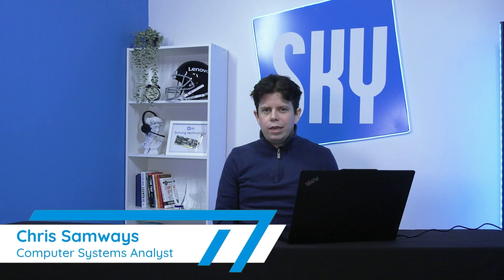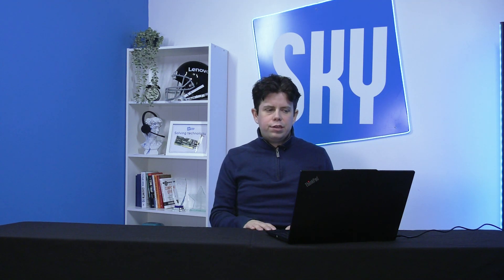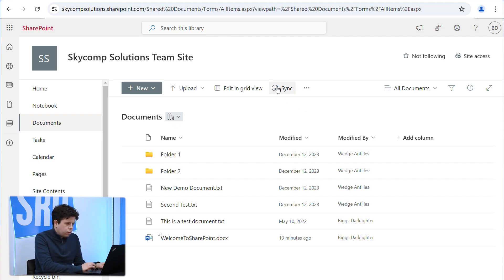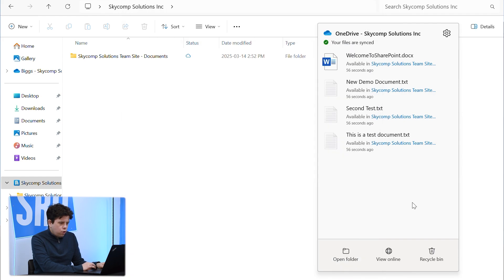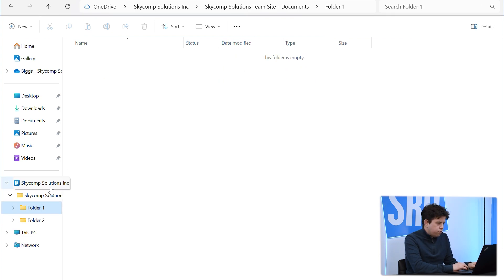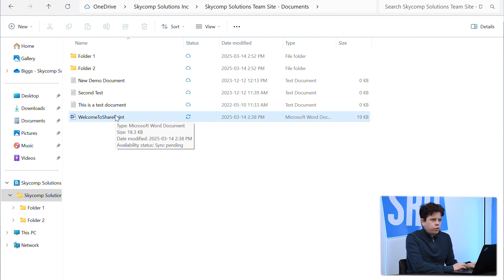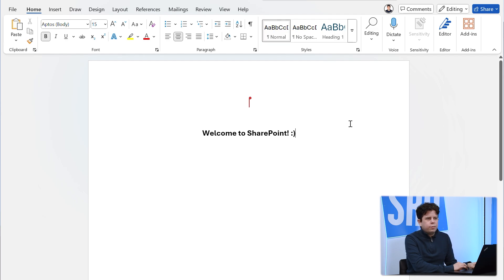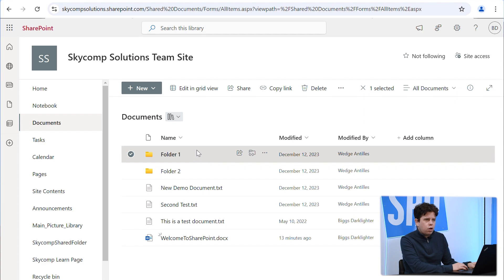What is SharePoint and Why Do I Need IT?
SharePoint is a powerful collaboration tool that helps businesses manage documents, streamline communication, and improve workflow efficiency. But what exactly is it, and why should you use it? In this video, we break down the key features of SharePoint and how it can benefit your organization.